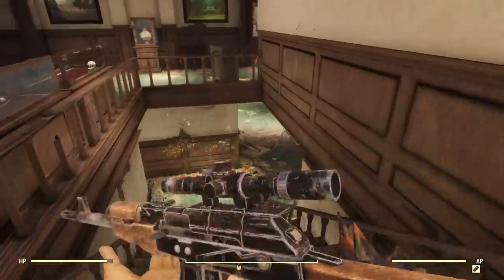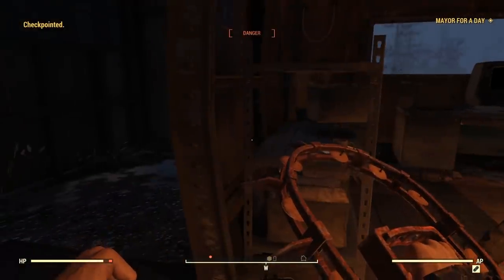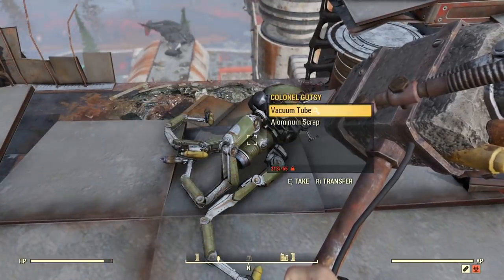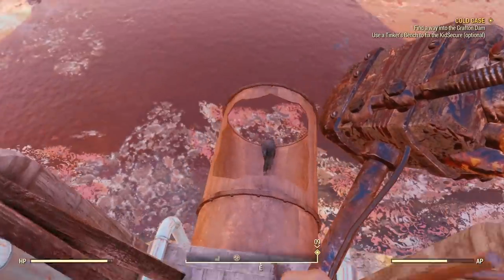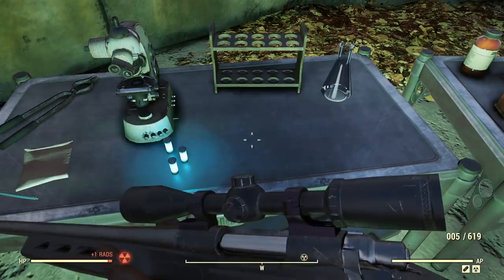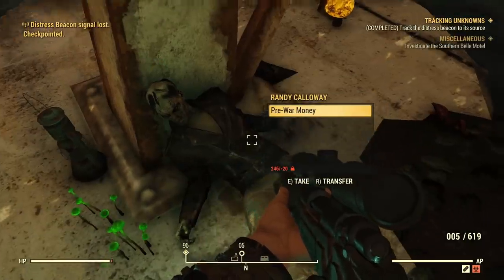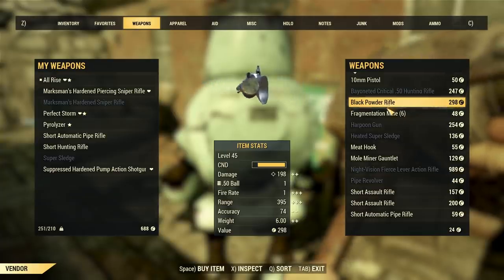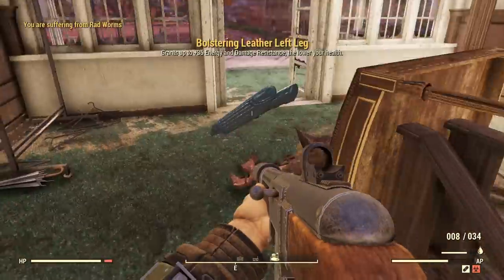Fallout 76 - 5 LEGENDARY Weapons & GUARANTEED DRAGON RIFLE Location (Fallout 76 Guide)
Welcome to Fallout 76 - 5 LEGENDARY Weapons & GUARANTEED DRAGON RIFLE Location (Fallout 76 Guide)

Game Overview:
Fallout 76 is a new online multiplayer action role-playing video game. Fallout 76 will be Bethesda Game Studios' first online multiplayer game. Players may play individually or with a party of up to three others. The game will feature an open world four times the size of that of Fallout 4. The game world is called "Appalachia" and is a representation of West Virginia. It features recreations of real locations in the region, including the West Virginia State Capitol, The Greenbrier, Woodburn Circle, New River Gorge Bridge, and Camden Park. The game will also feature numerous new mutated monsters, several of which—such as the Mothman and the Flatwoods monster—were inspired by West Virginian folklore. The game will include revisions to the SPECIAL progression system. Character attributes fall into one of seven categories: strength, perception, endurance, charisma, intelligence, agility and luck. As the player levels up, they will be able to spend skill points to boost their attributes on a scale of one to fifteen. Players will be able to choose perks, or passive abilities that offer gameplay bonuses. These perks fall into each of the SPECIAL categories and take the form of trading cards. Each card has a value and the player can adopt perks equal to their respective value; for example, if the player has a strength rating of five, then they may equip strength perks worth five points. The player can merge similar cards together to create more powerful—albeit more expensive—perks. The system is designed to encourage the player to recognize the situation they are in and choose perks that aid them rather than passively selecting them and having them for the duration of the game. Fallout 76 will not feature any human non-player characters (NPCs) as all surviving humans will be other players. The game will expand on Fallout 4's settlements by allowing the player the ability to build bases at any location of the map. These creations will be assigned to the player's profile and will be removed from the game world when the player is offline to prevent progress from being lost. While other players will be able to attack player settlements while they are online, the game will preserve player creations in some form to prevent players from having to start over if their creations and progress are destroyed. Players will be able to use nuclear weapons to reshape the game world. After acquiring launch codes, the player can access missile silos and fire a missile at any point on the map. This will irradiate the area, which the player can then explore to find rare weapons, gear and items; however, it will also attract powerful enemies and the player will need to be sufficiently strong to survive.